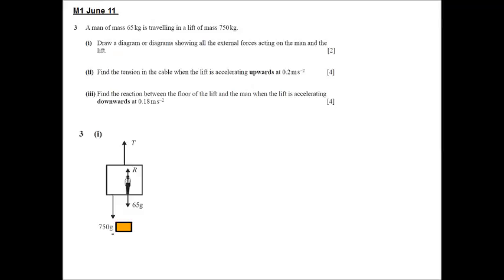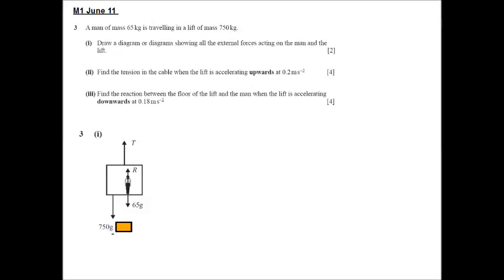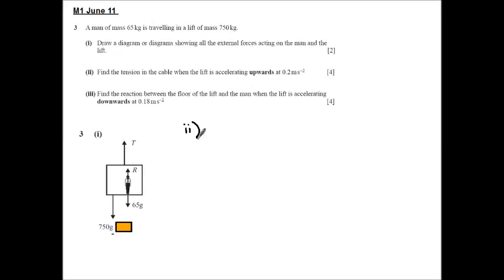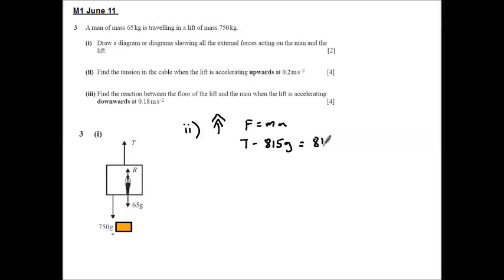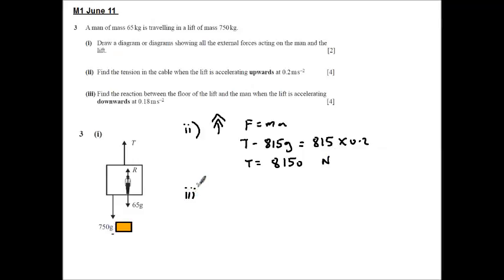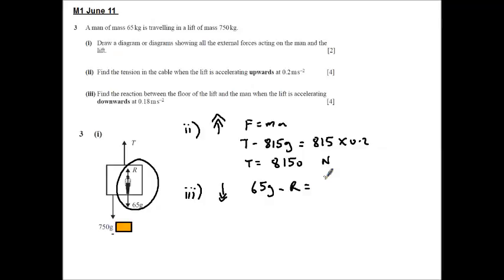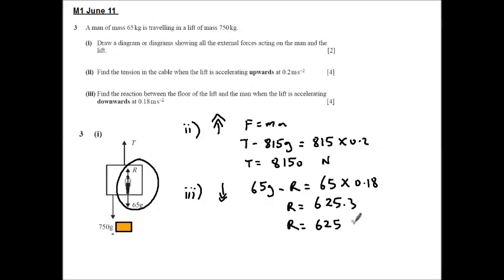M1 June 11 Lift